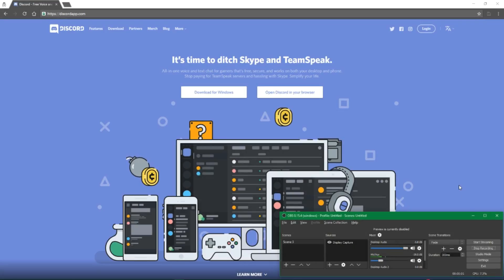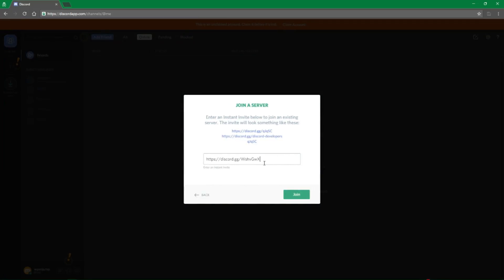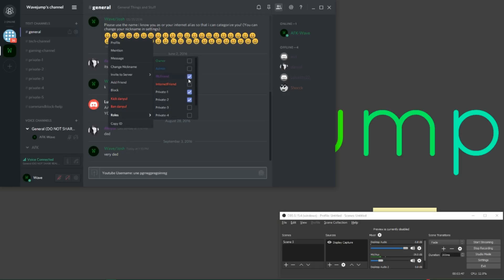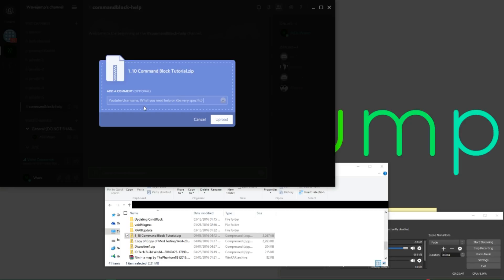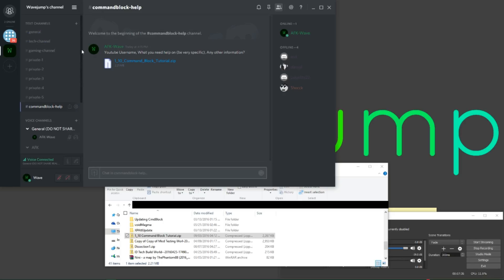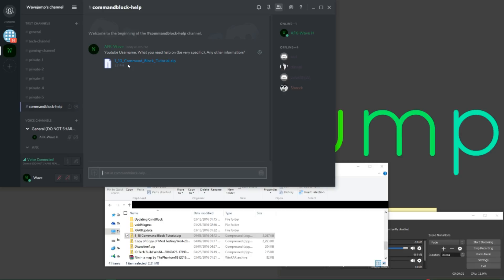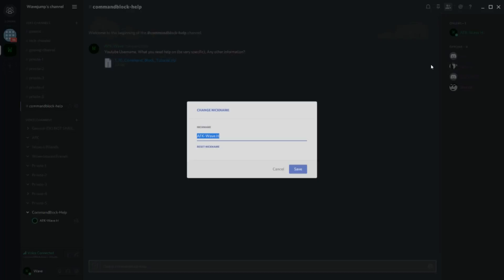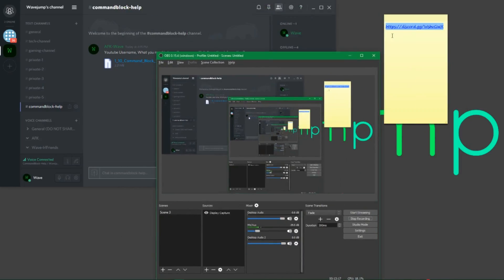How to get command block help from me!